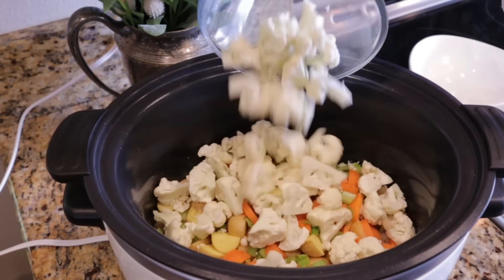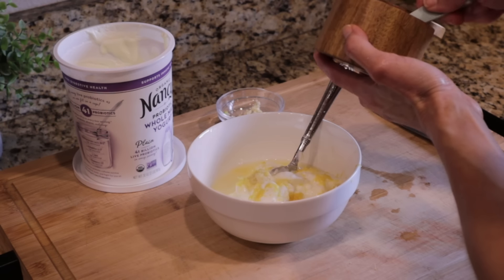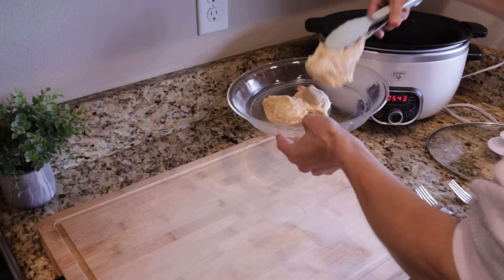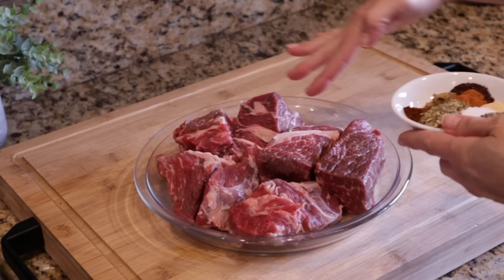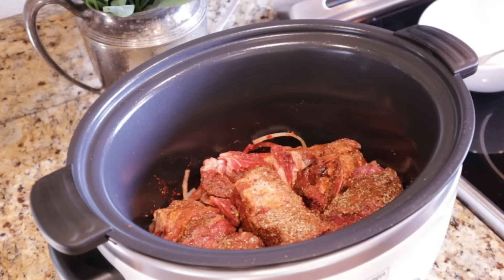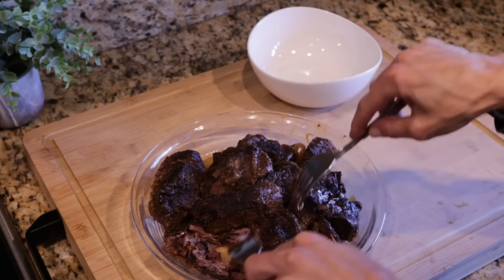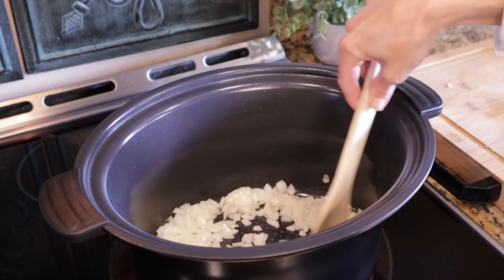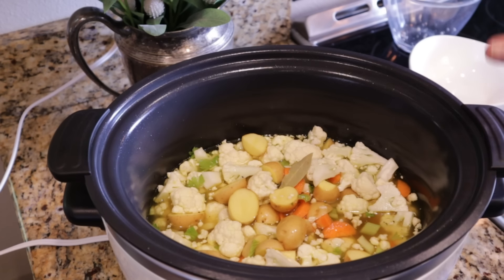⭐MUST TRY⭐ SUMMER SLOW COOKER RECIPES | HEALTHY and fresh CROCK-POT meals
I have 3 NEW and DELICIOUS slow cooker RECIPES to add to your SUMMER menu! Keep your house cool with these SIMPLE meals!

AND my FREE tips on Meal Planning!

Skip to the recipe you want to watch!

0:00 Intro
0:46 Greek Chicken
5:51 Shredded Beef
11:45 Chicken Chowder

My favorite items in this video-

White slow cooker
Country kitchen utensil set
Rose gold magnetic measuring spoons
Favorite coffee mugs
Large bamboo cutting board